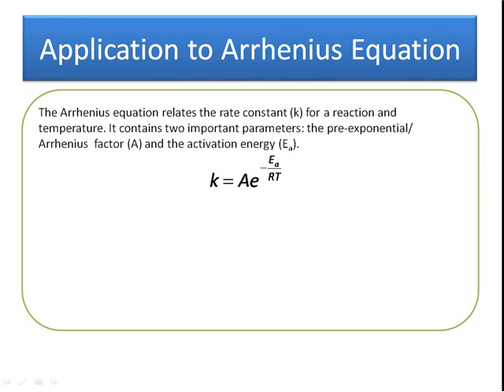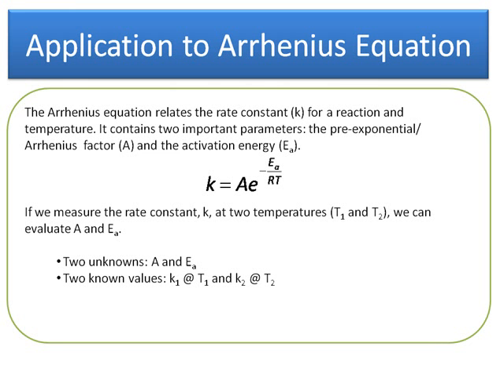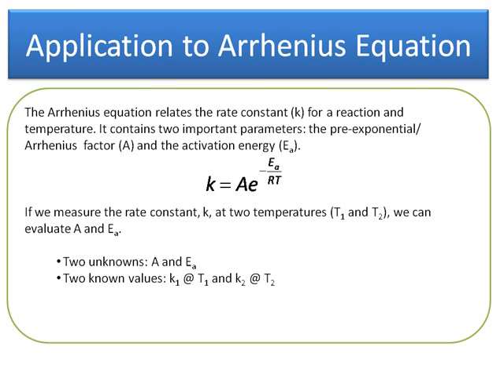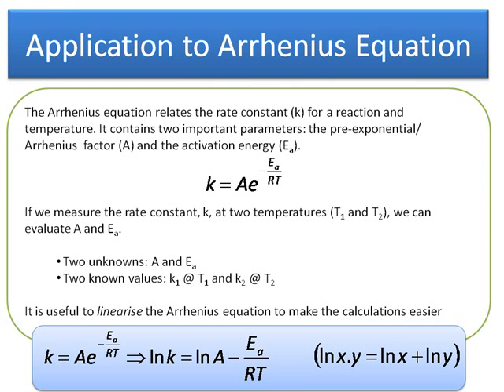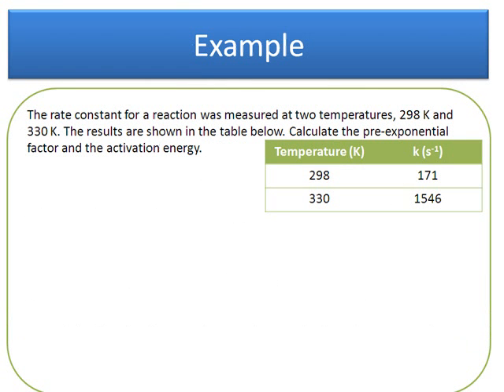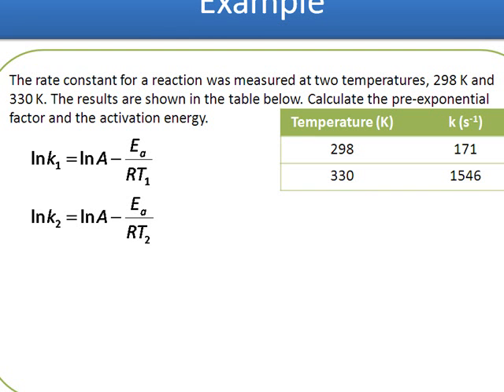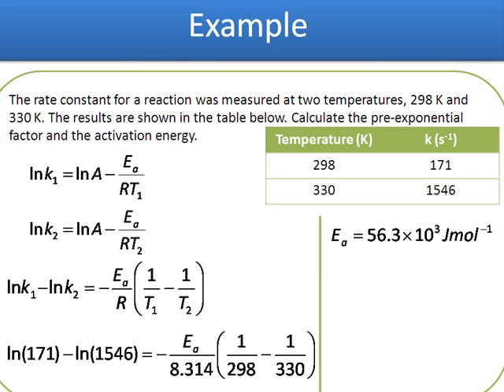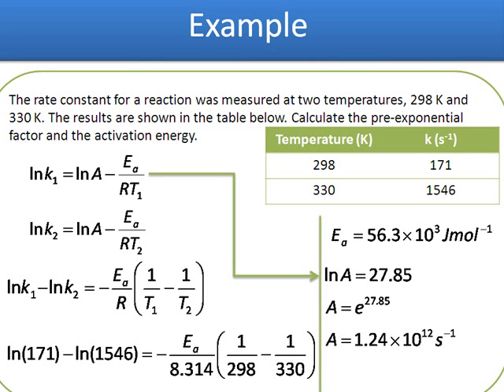Simultaneous Equations and the Arrhenius Equation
Part of a suite of videos showing how simultaneous equations can be used with the Arrhenius equation.